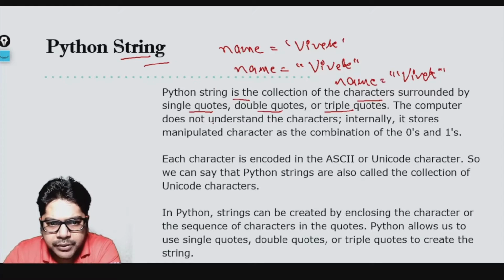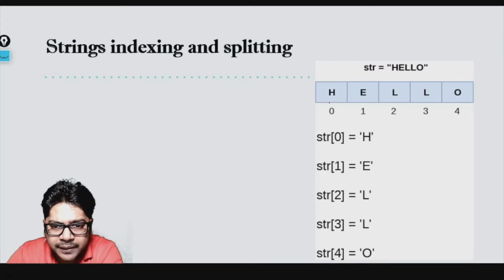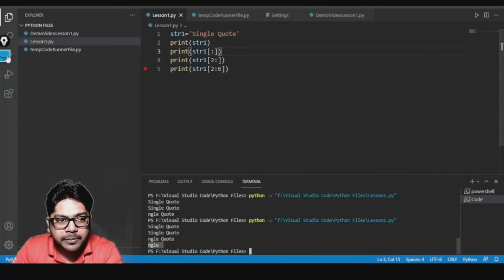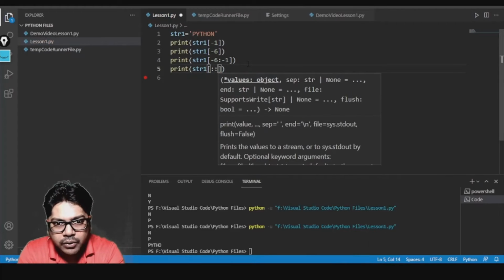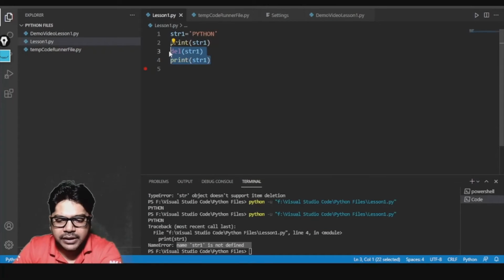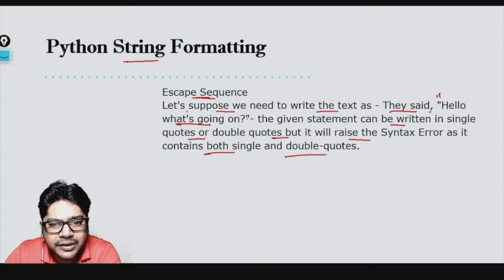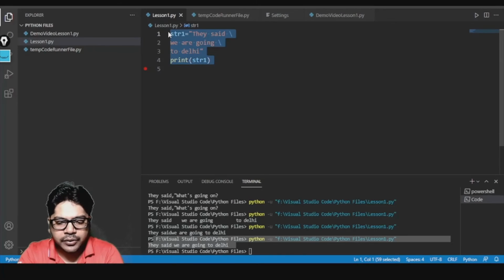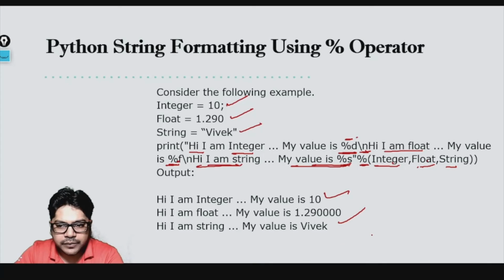Lesson 13 Python String By Vivek Gaurav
String Indexing and Splitting

String Operators

String Formatting